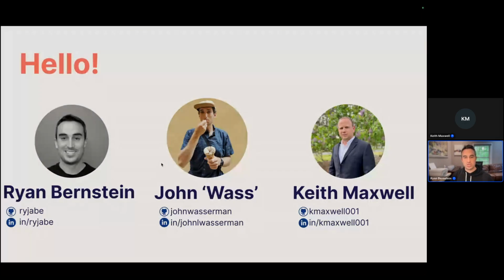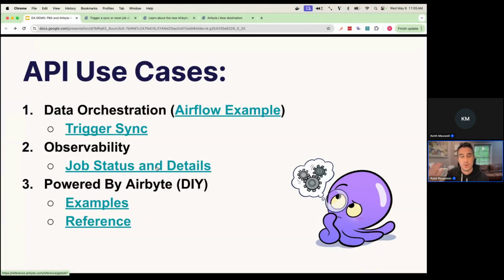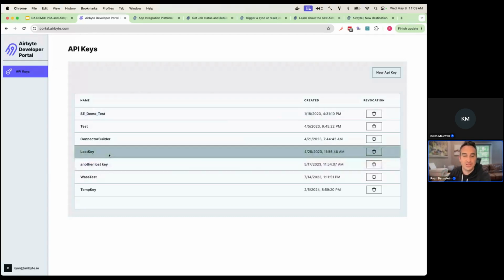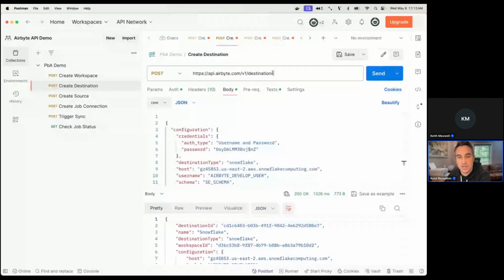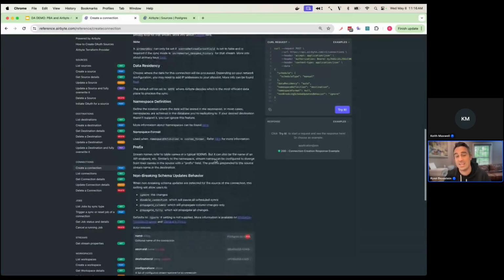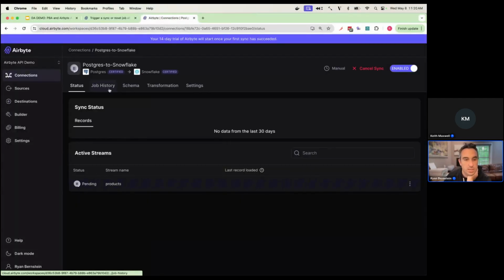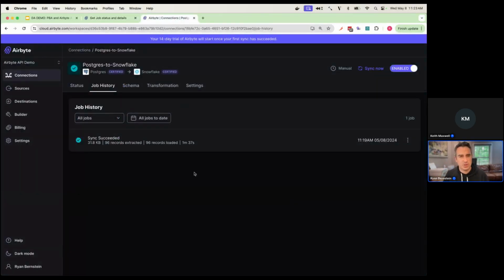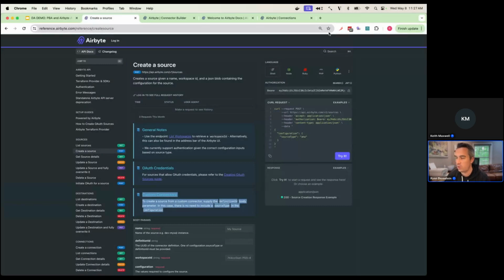Powered by Airbyte | Airbyte Demo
Welcome to our comprehensive Airbyte demo! In this video, we’ll walk you through the features and capabilities of Airbyte, demonstrating how it can streamline your data pipelines and enhance your data integration processes. Whether you're new to Airbyte or looking to deepen your understanding, this tutorial covers it all.

🔑 What You’ll Learn:

An overview of Airbyte’s key features and benefits
How to set up and configure data pipelines with Airbyte
Live demo of Airbyte’s data integration and migration capabilities
Tips for optimizing your workflows and managing data efficiently
Best practices for using Airbyte in real-world scenarios
This demo is perfect for data engineers, analysts, and anyone interested in mastering Airbyte for their data needs.